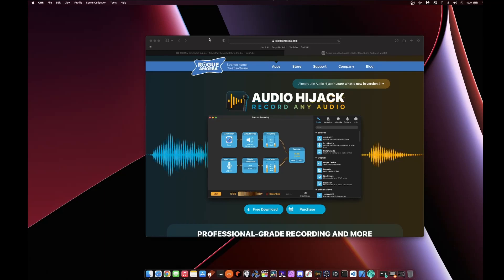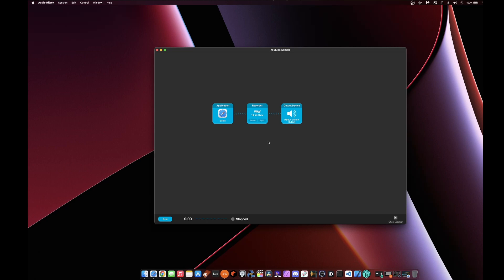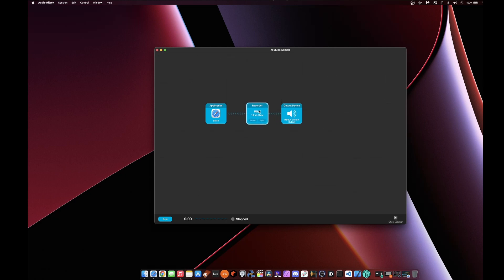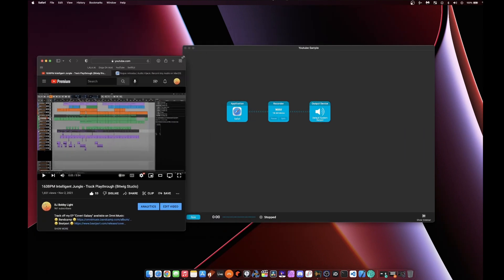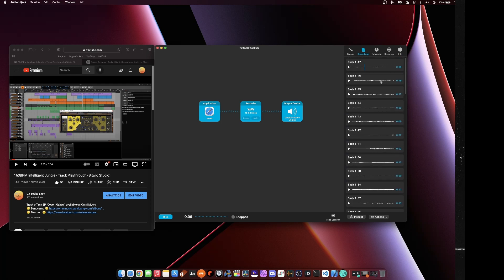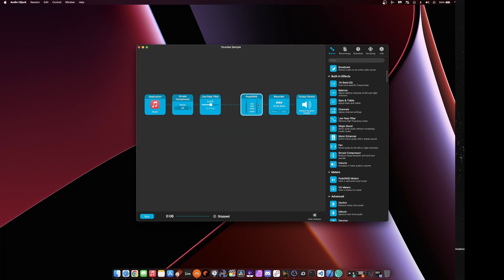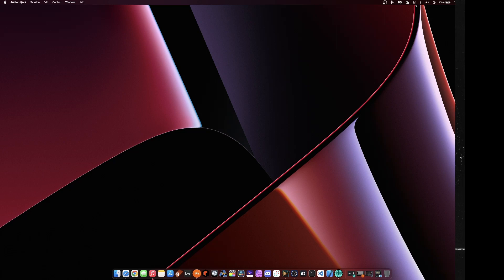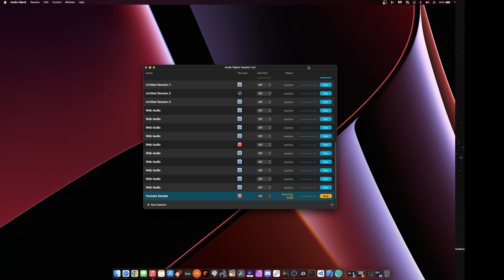How to sample audio on your computer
How to easily sample any audio source on your Mac with Audio Hijack. A big reason I switched from Windows to Mac was for stuff like this, awesome application worth the $$

@0:00 Audio Hijack
@0:41 Interface
@2:19 Sampling Youtube
@3:19 Sampling Apple Music
@3:40 Real-Time Processing with VSTs
@4:14 Oldschool Sampling Emulation
@4:45 Shortcuts for quick sampling